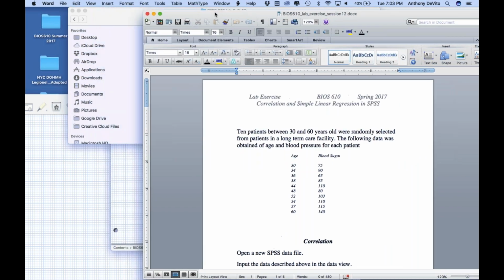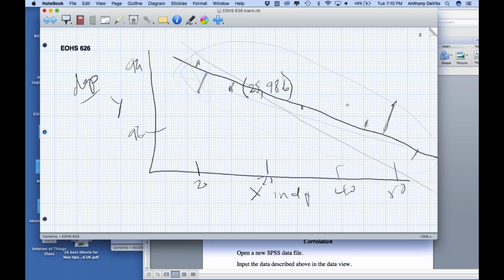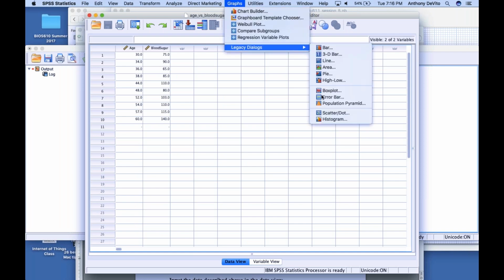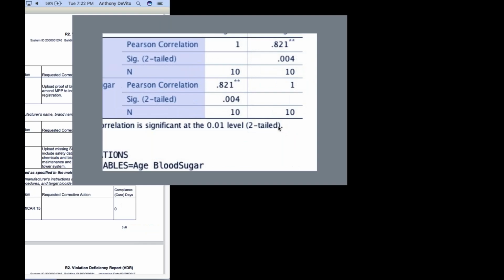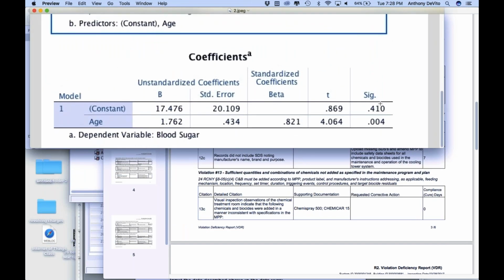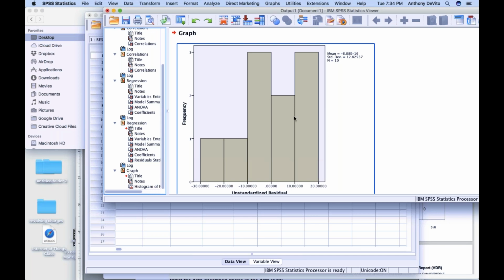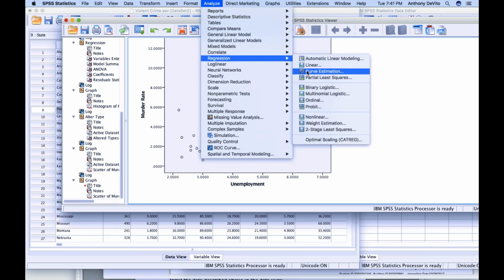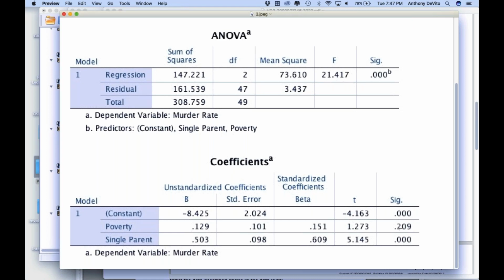BIOS610 Lab Session May 2 2017